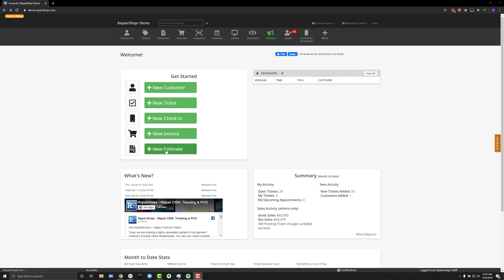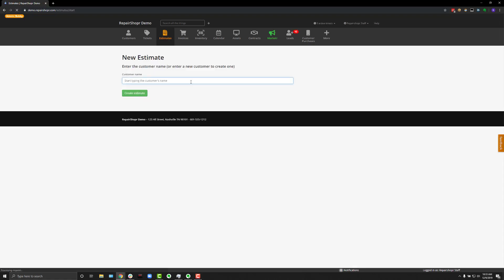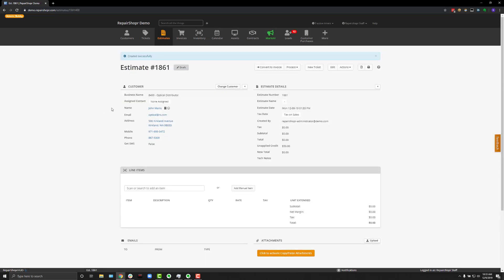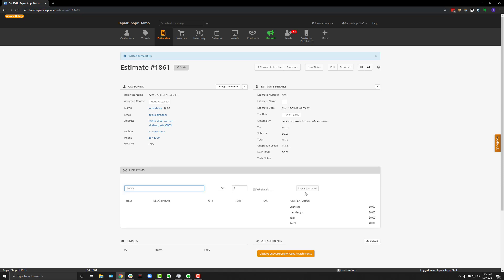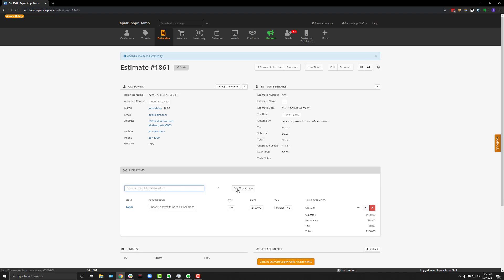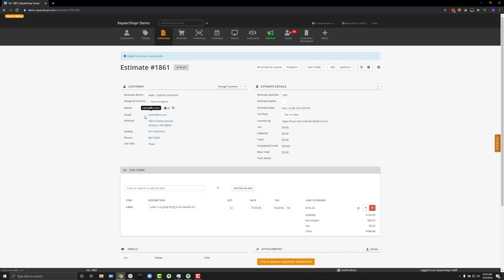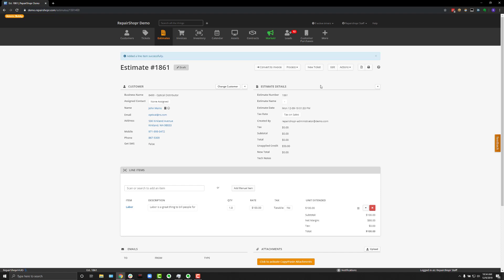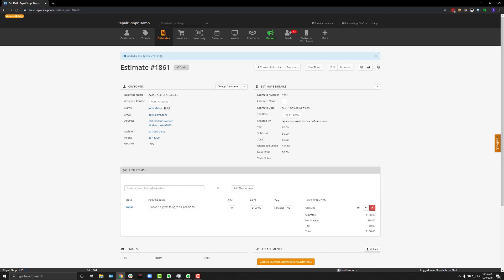Getting Started with RepairShopr: Estimates Module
This video covers everything you need to know when getting started with the Estimates module. This is the next step to complete after learning about how to add Customers, Tickets, and Invoices.

To learn more about the Estimates module, check out our Knowledge Base article